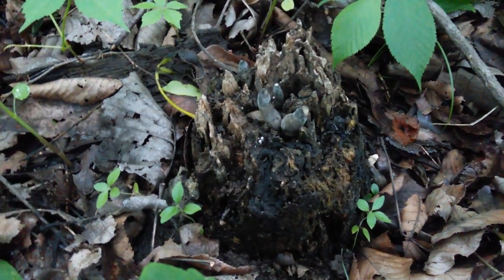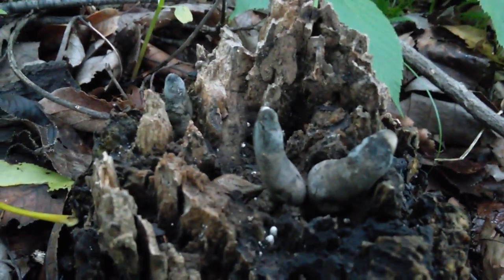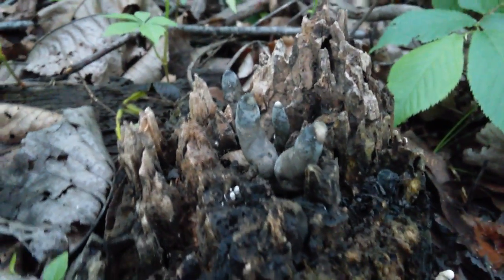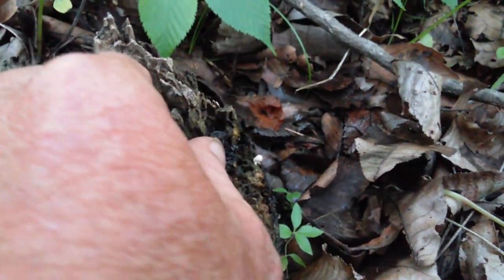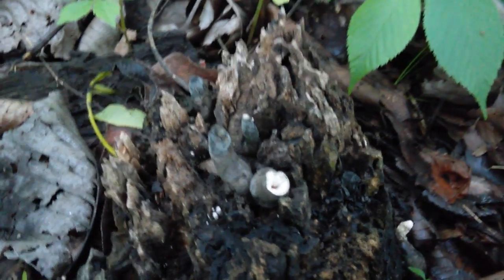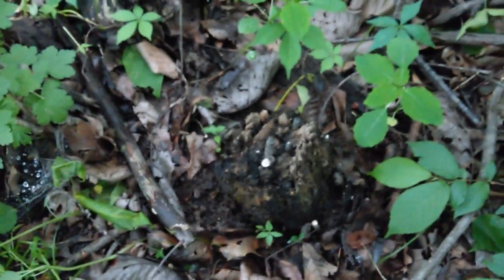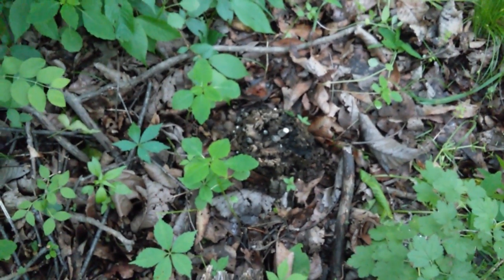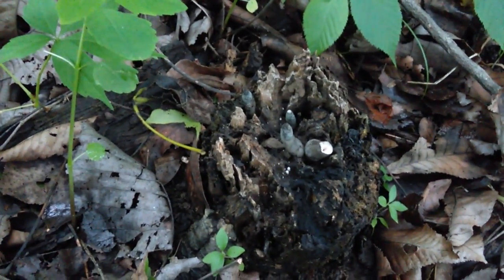A Dead Man's Finger / Xylaria polymorpha-5.20.2016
Forage the Forest for Food & Fun with...
The Roaming Gnome...Glenn Munro!

Common Name: A Dead Man's Finger's.
Scientific Name: Xylaria polymorpha

Edibility Factor: Resource/Research listed it as Inedible. Closely related to the truffle, and is a saprophytic fungi, and grows off the ground on wood. But all my 15 sources, I consulted all listed this as inedible. non toxic, non poisonous, not edible.

Not 5 star edible, or even two star. listed as inedible. So...its about as useful as the other mushrooms, and fungi I like...and use the most. Its common and not something rich people eat.

Personal Use / Experience:
Have not used this as food.